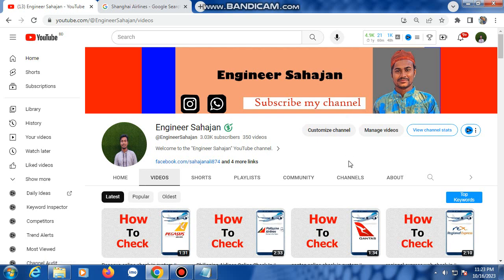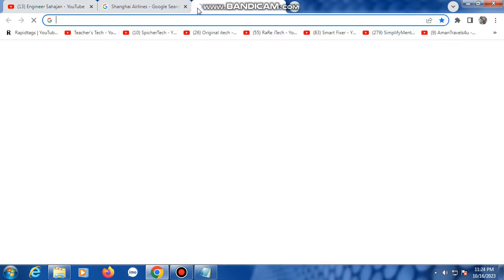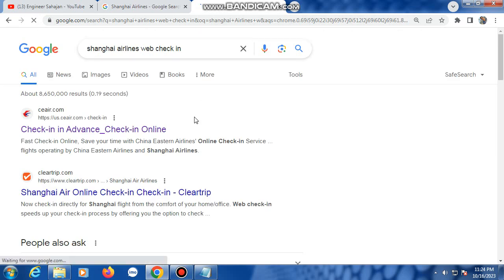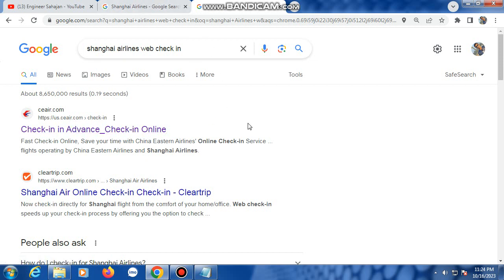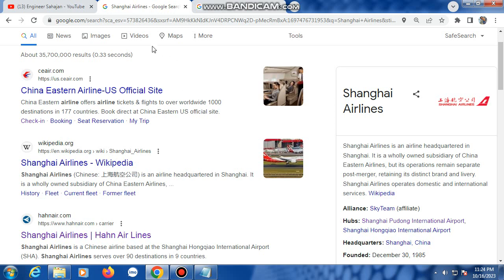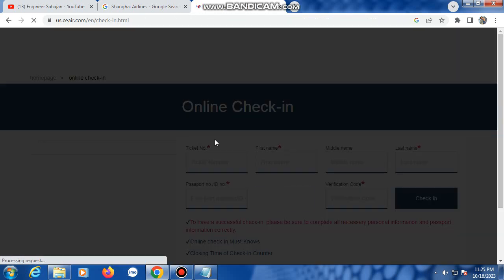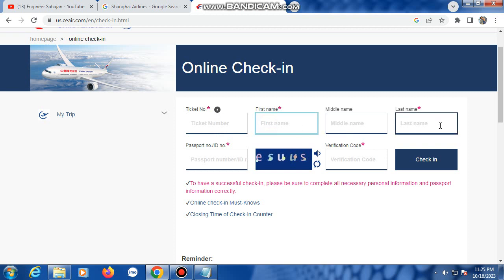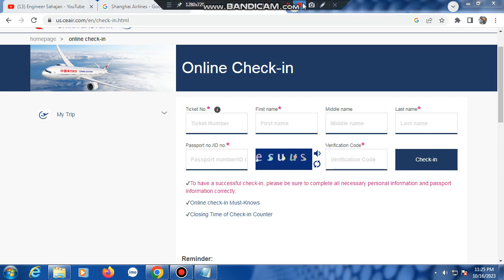Shanghai Airlines online check in || how to check shanghai airlines